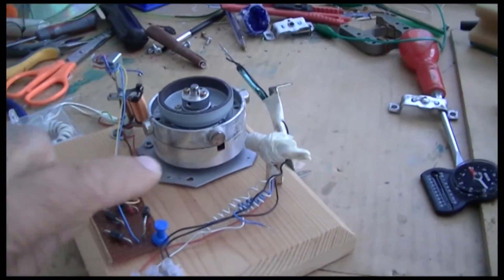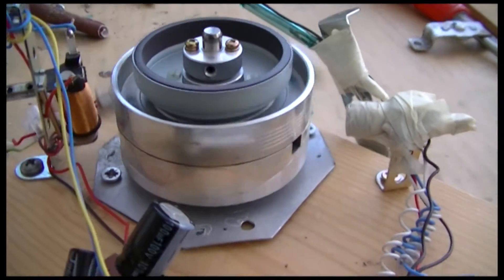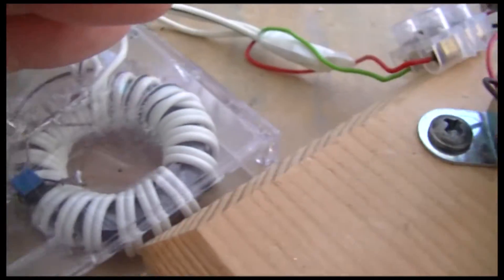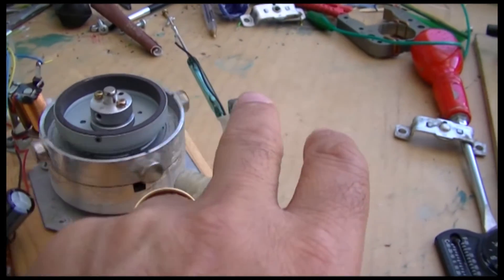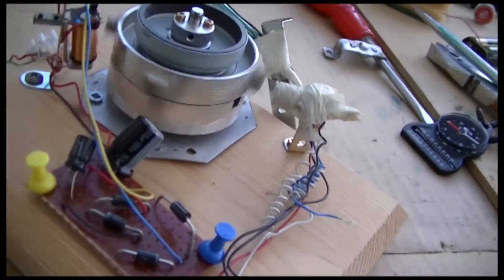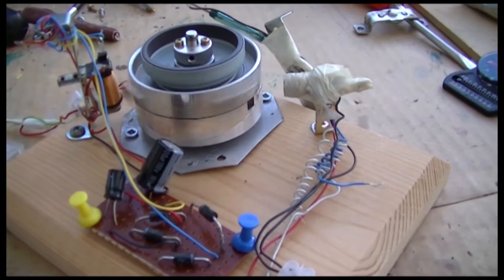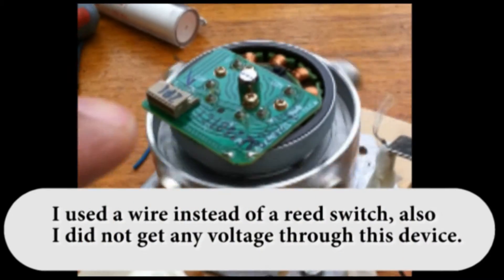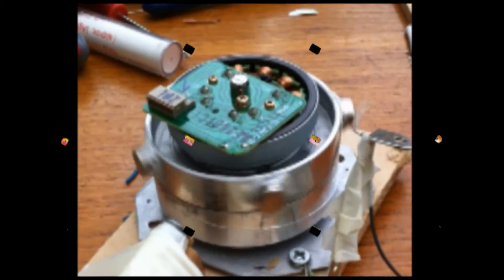Reed switch motor First Build.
Reed switch motor which I built some years ago. I thought I would share it with you. Coil wound on a screw, turns and wire size I do not remember. You can use 30-35 SWG, the turns can be about 300. I did not need to use a Bridge Rectifier or the Joule Thief.

Also see;